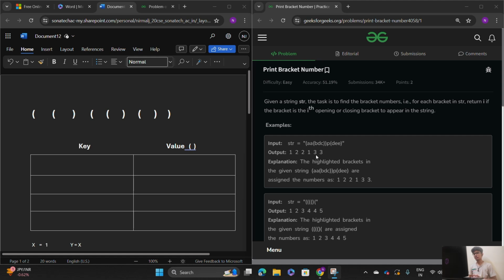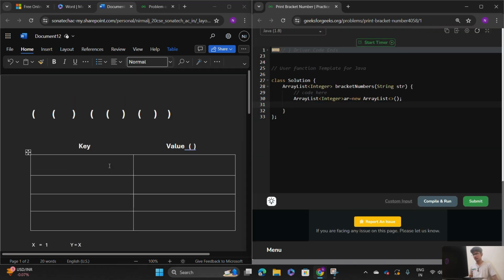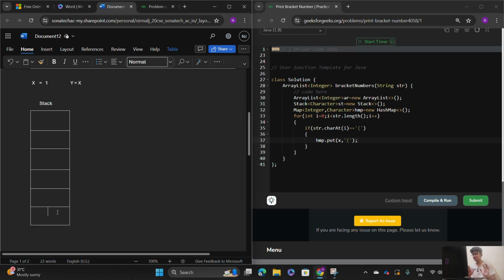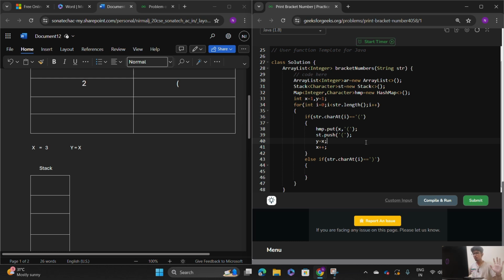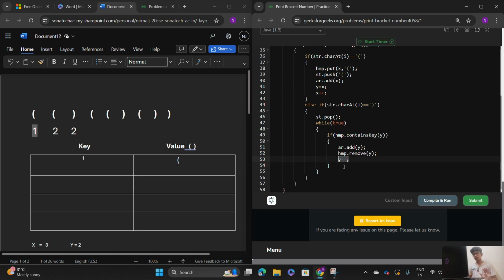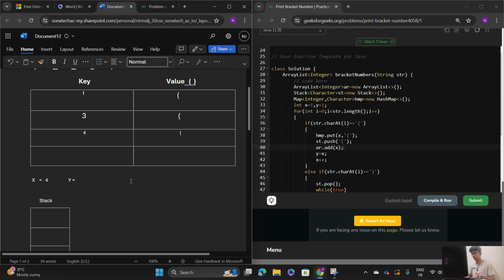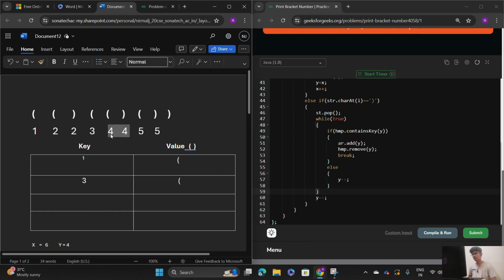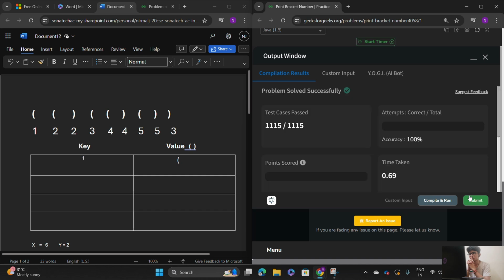gfg | potd | gfgpotd | Print Bracket Numbers - Logic and Coding Part